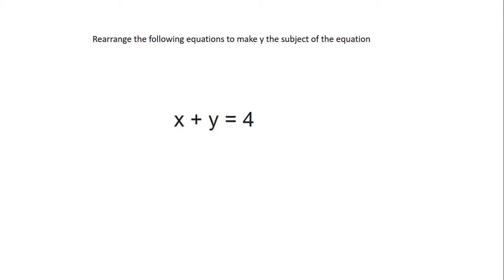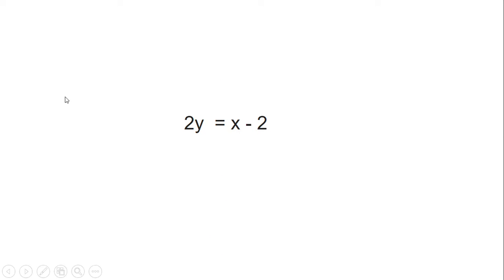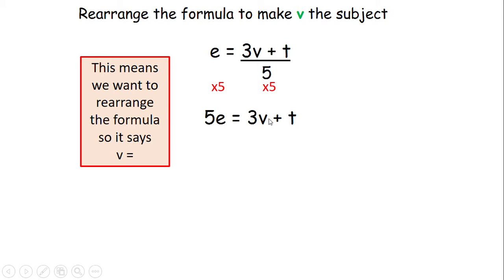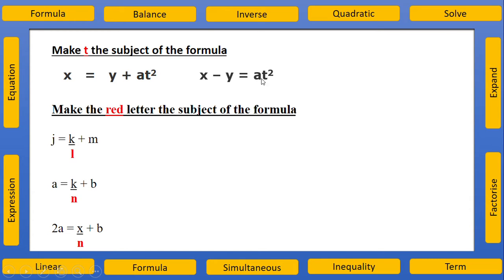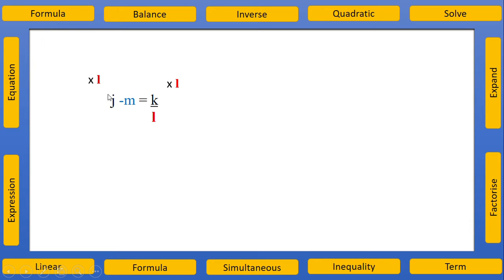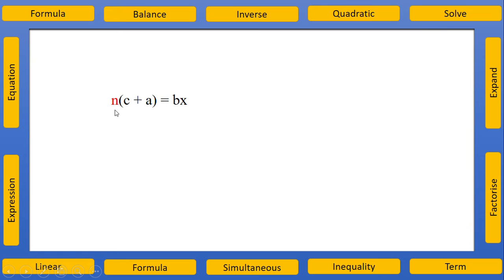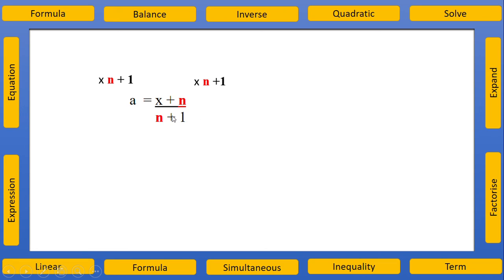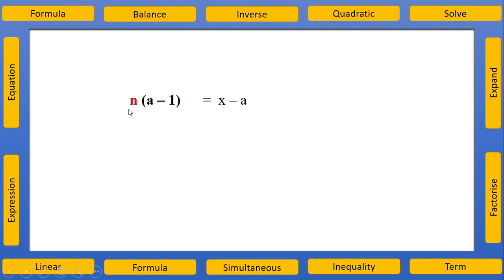PowerPoint Slide Show rearranging formula 18 03 2017 01 46 34